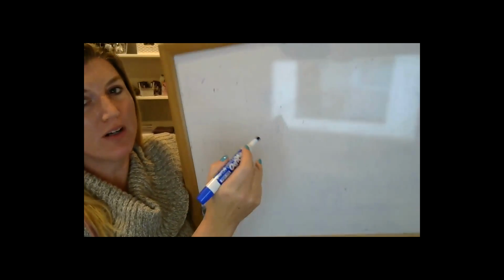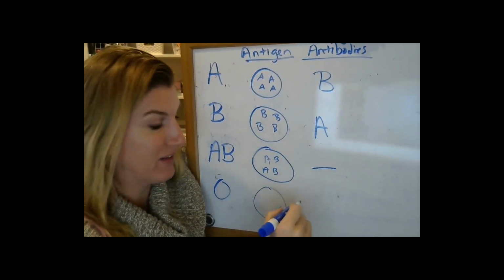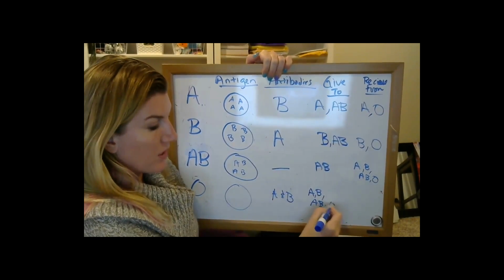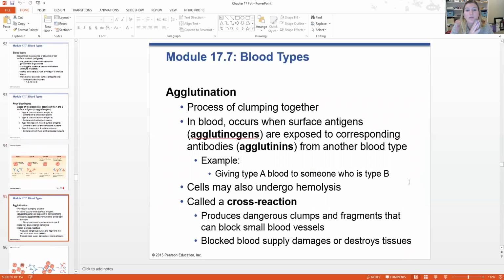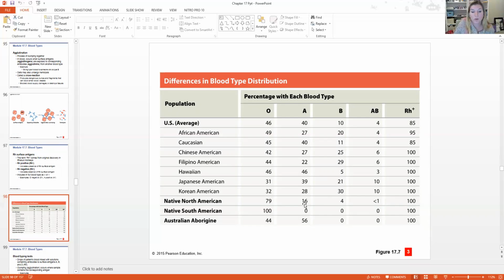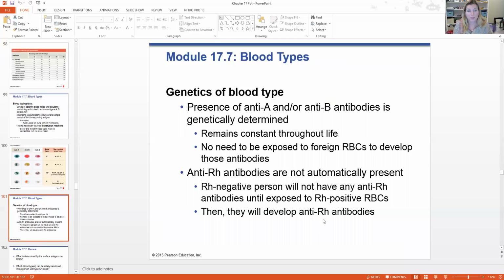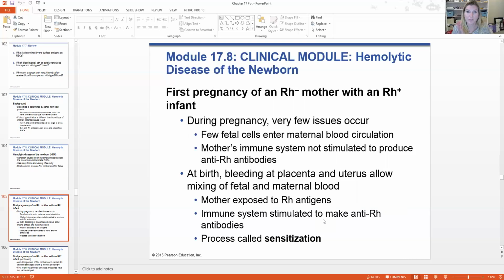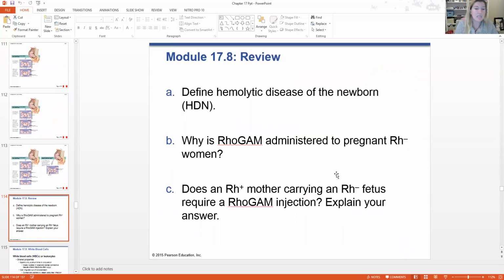Chapter 17 Part 4